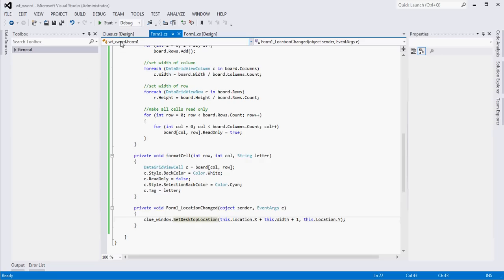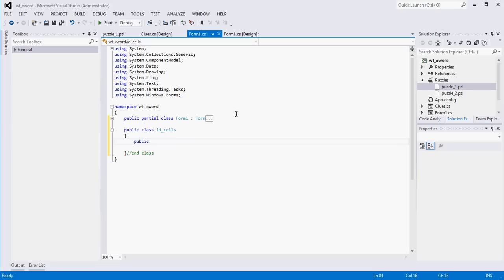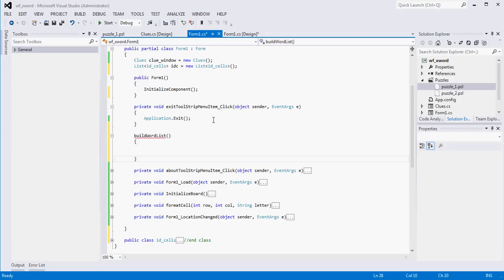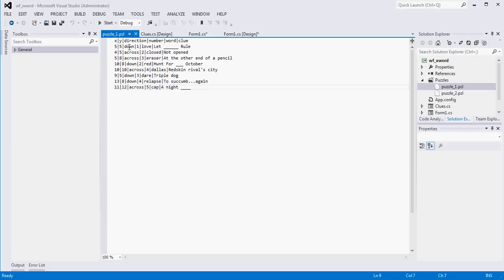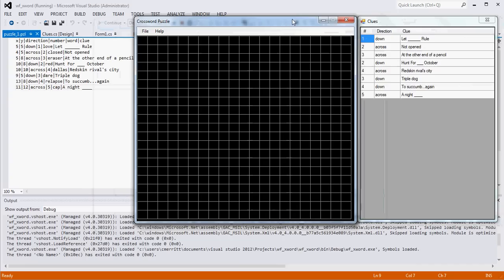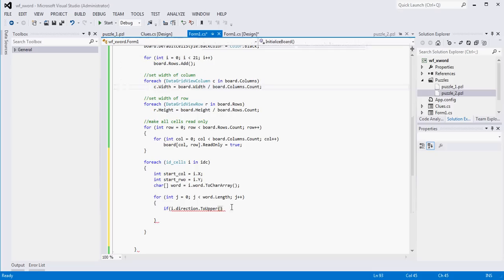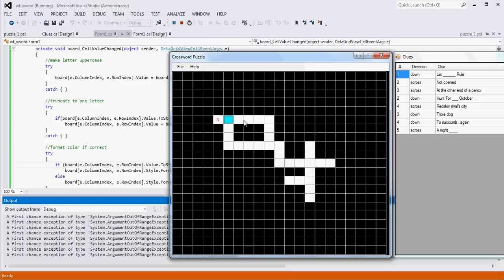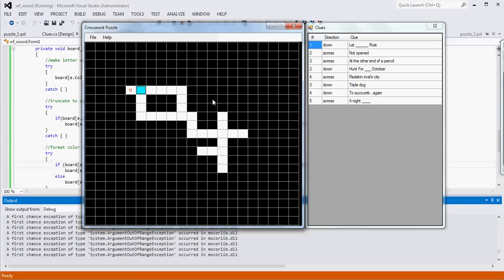(Part 2) C# WinForm Visual Studio Crossword Puzzle Tutorial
This is the second part of a three video series that demonstrate how to create a crossword puzzle game application using Visual Studio, C#, and WinForms.  It's an intermediate to advanced tutorial.